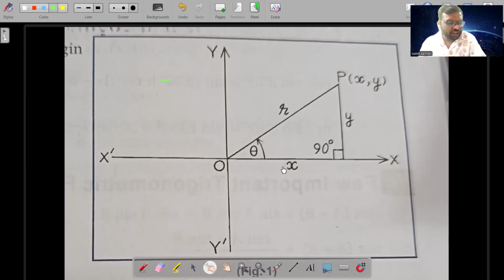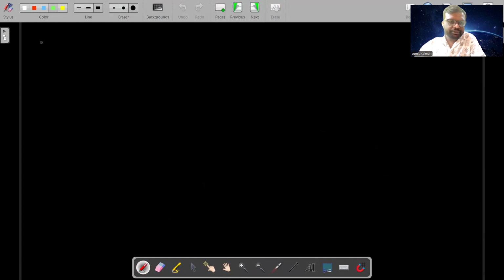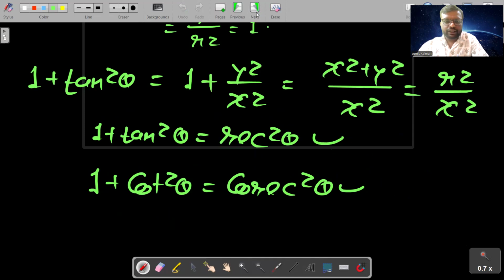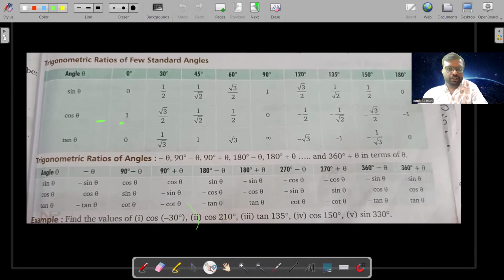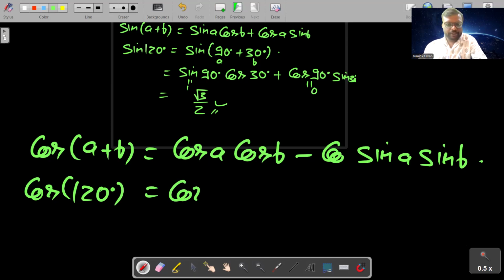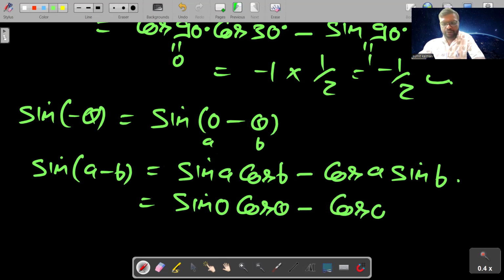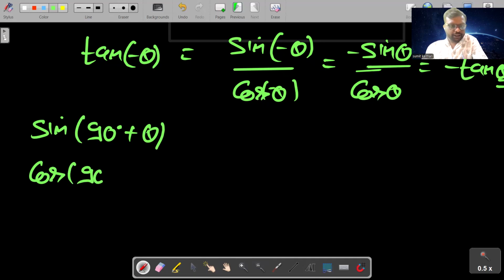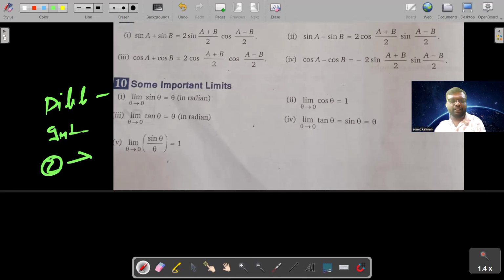ISC # CLASS 11 # PHYSICS # ELEMENTARY MATHEMATICS # TRIGONOMETRY# LECTURE 02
ISC Board Class XI – Elementary Mathematics | Lecture 01*

In this lecture, we begin our journey into Class 11 Elementary Mathematics. This video covers the basic concepts in a simple and easy-to-understand way, specially designed for ISC students.

🔹 *Topics Covered:*

TRIGONOMETRIC RATIOS
FEW IMPORTANT TRIGONOMETRIC FORMULAE
SOME IMPORTANT LIMITS

ISC Class XI students
Beginners who want clear concept building

Easy explanation
Helpful for exams
Strong foundation for future topics